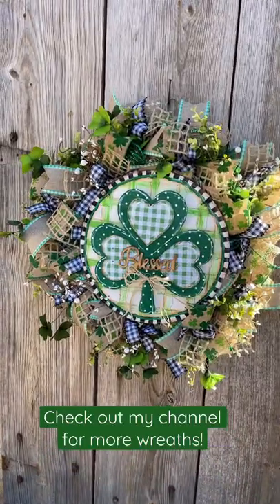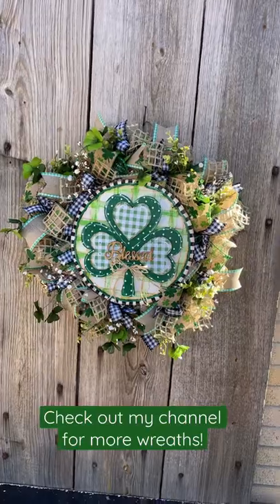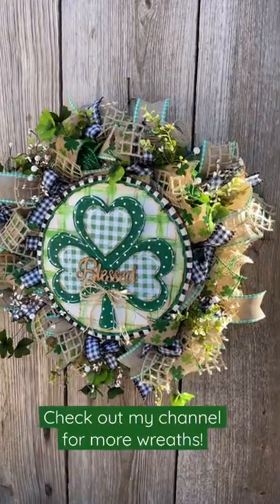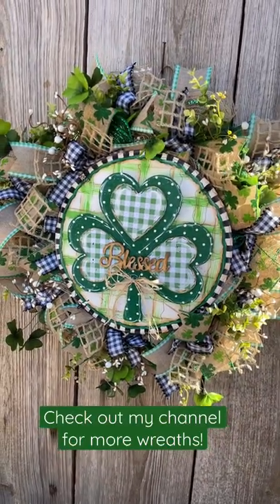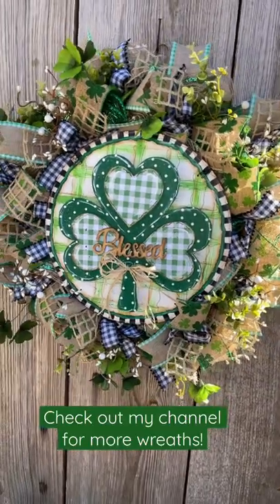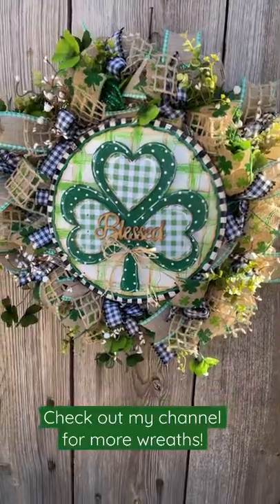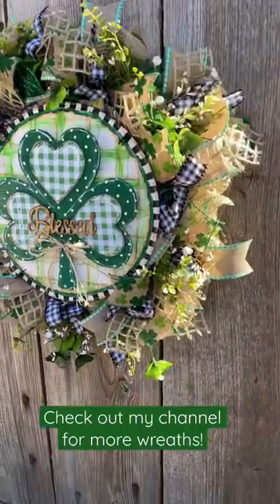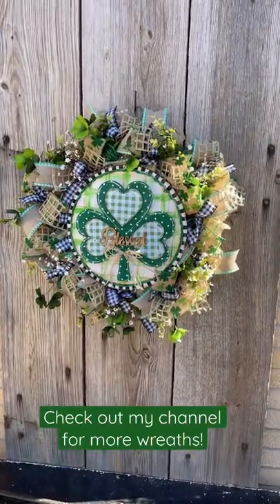St. Patrick’s Day Burlap Wreath